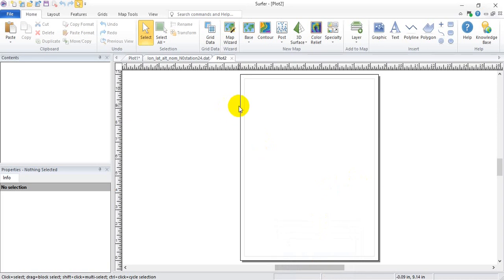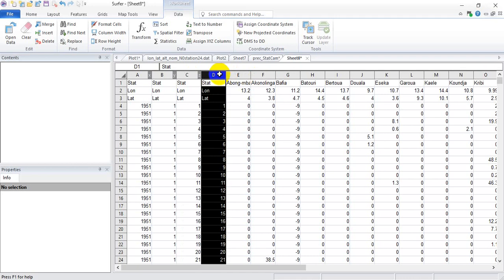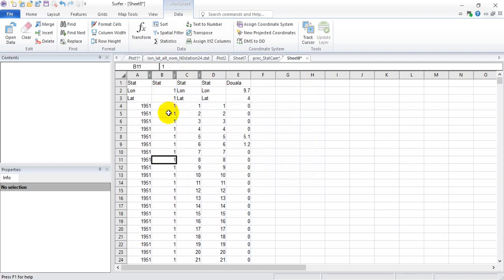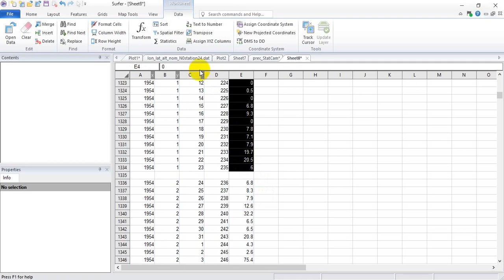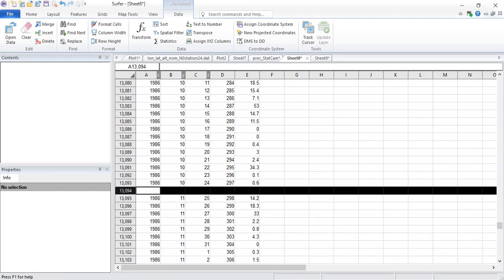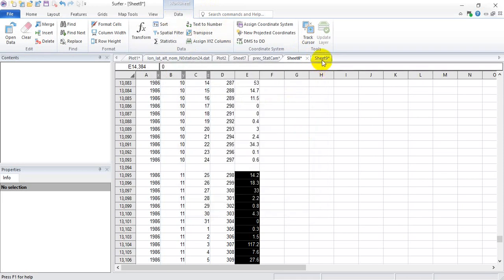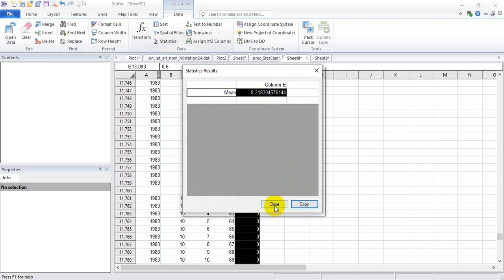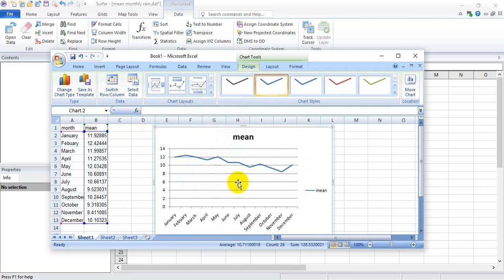How to Calculate Mean Monthly Rainfall in Surfer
tutorials on how to calculate mean monthly rainfall